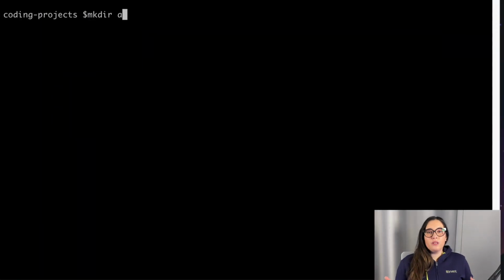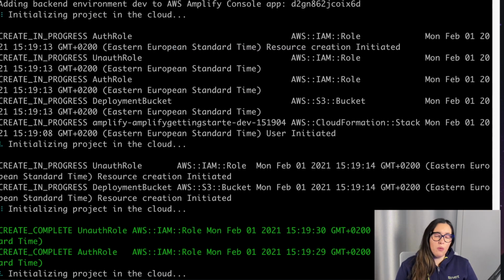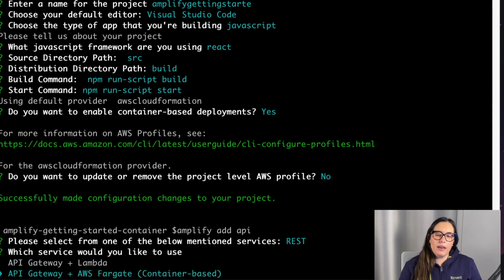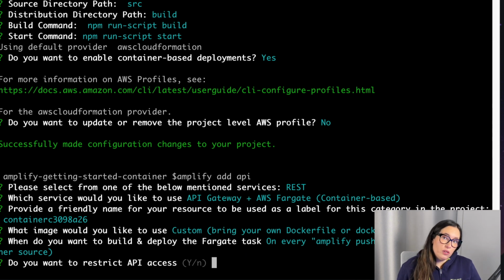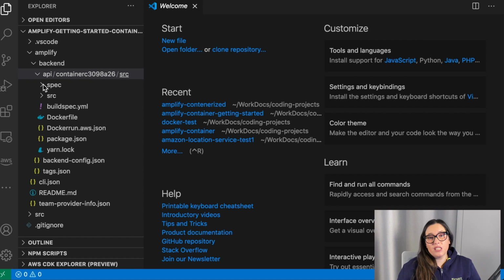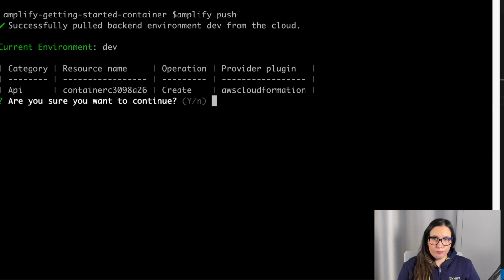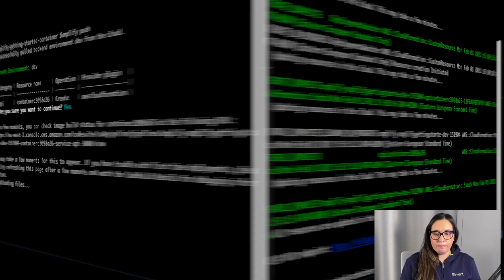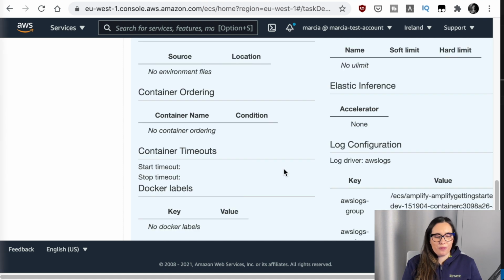CREATE AND DEPLOY CONTAINER APPLICATIONS WITH AWS AMPLIFY | The easiest Fargate containers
I will show you how to create and deploy container applications using AWS Amplify. This might be the easiest way to have fargate containers.

In this video I will talk about another new feature from AWS Amplify that was announced in reinvent 2020 and went under the radar.

The support for AWS Amplify CLI to create and deploy Fargate containers with an application with a Dockerfile! This is huge! Its so easy to get your container application running in the cloud.

Recording equipment:
📷Webcam for interviews
🎤Microphone for interviews and voice-overs